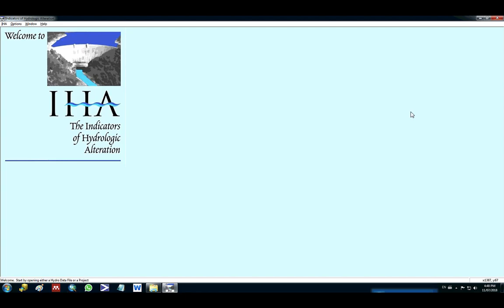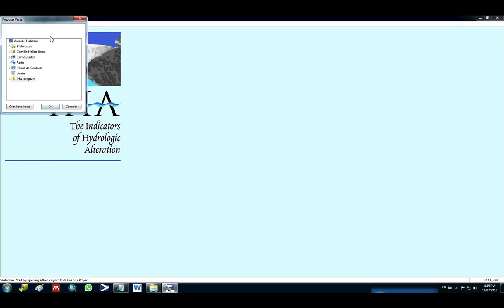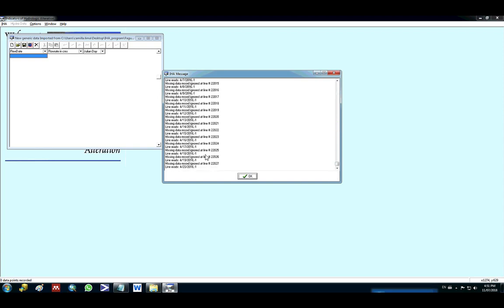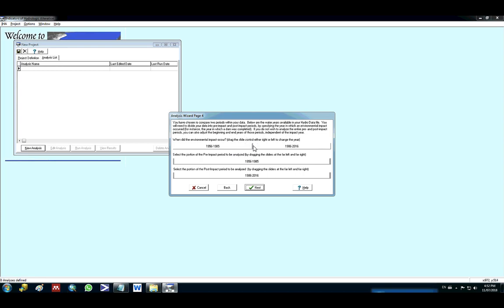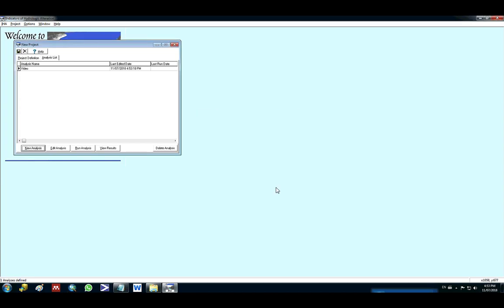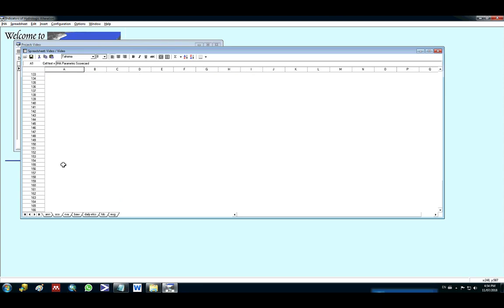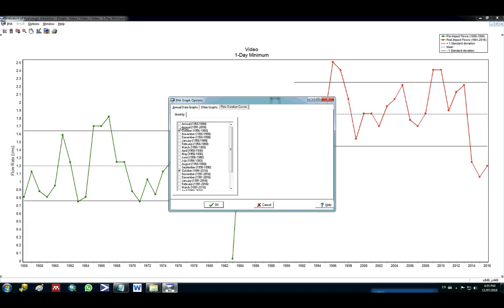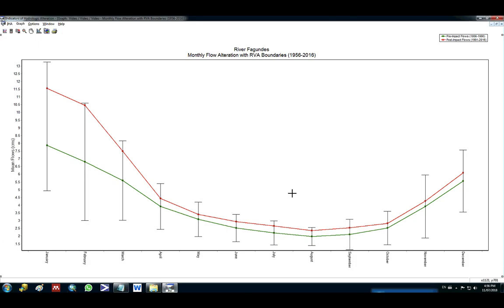Indicators of Hydrological Alteration Tutorial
Indicators of Hydrologic Alteration (IHA) is a software program that provides useful information for those trying to understand the hydrologic impacts of human activities or trying to develop environmental flow recommendations for water managers.
If you want to learn more about this software and download it please